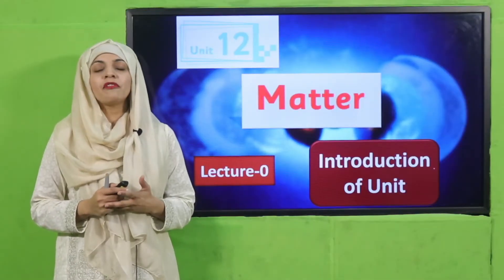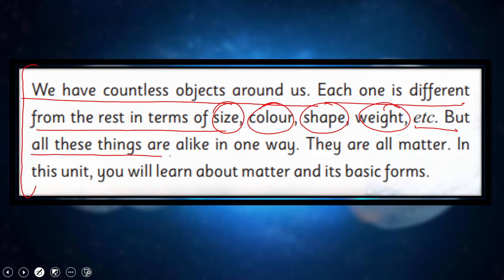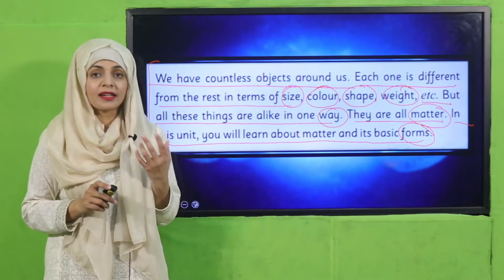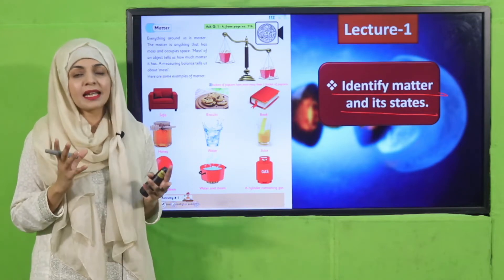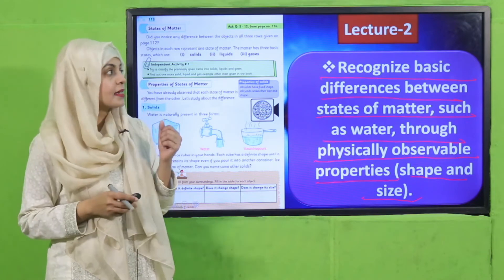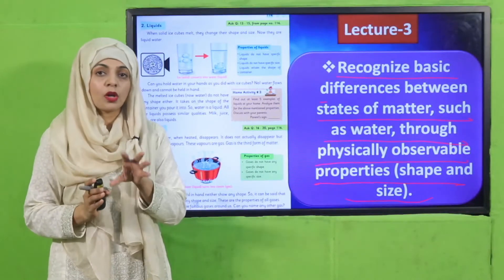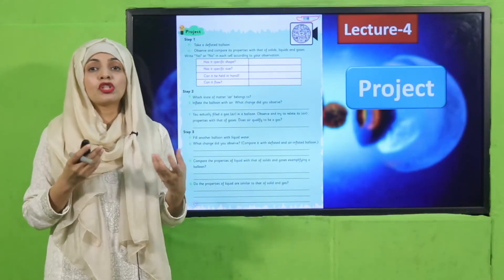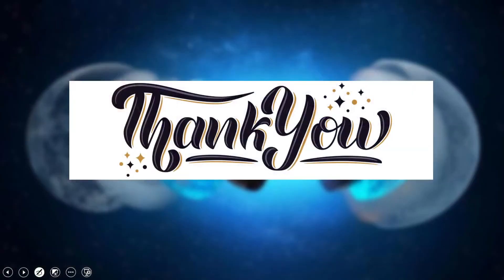GK Garde 3 Unit 12 Lecture Introduction || SNC 2020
Complete introduction of unit 12 Matter.

1. PowerPoint Presentation

2. Lesson Plan